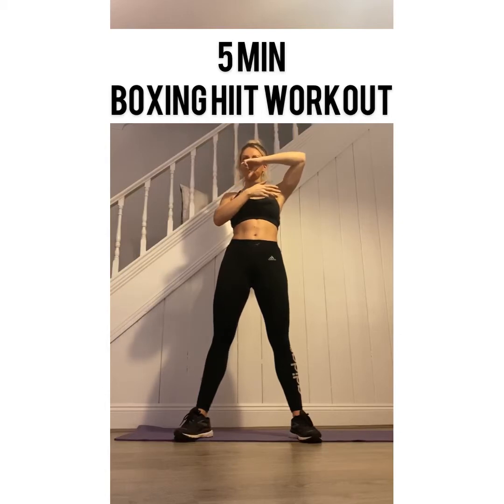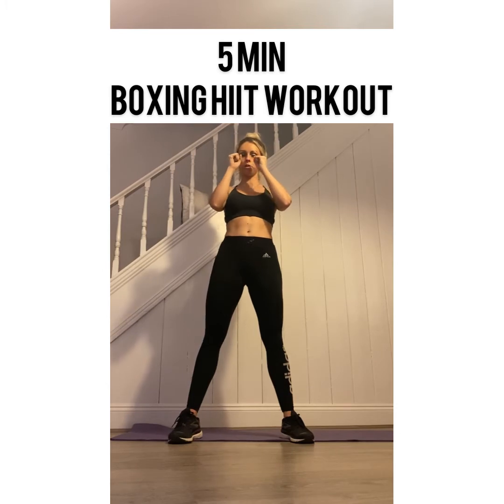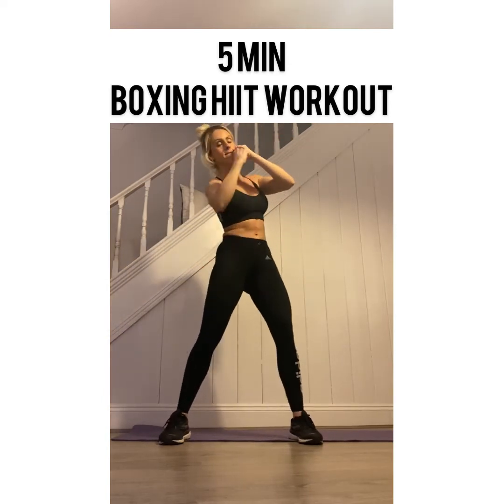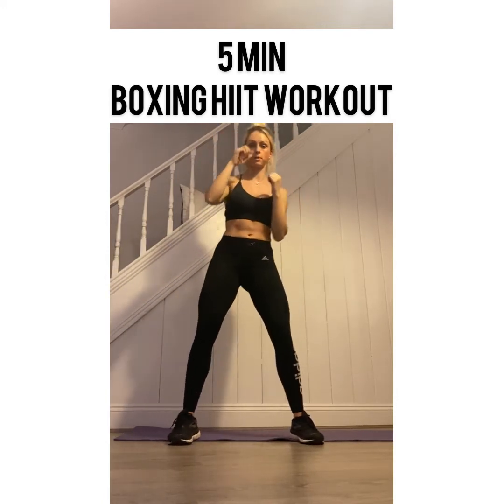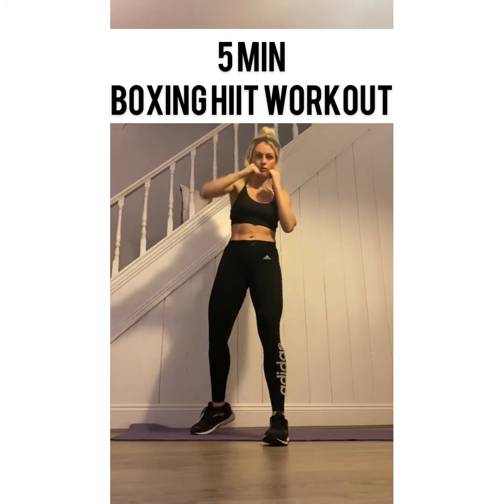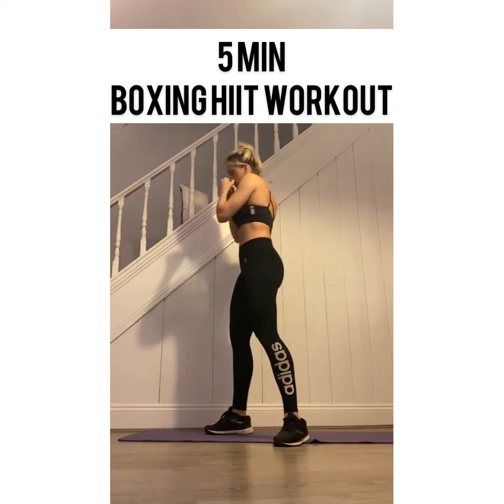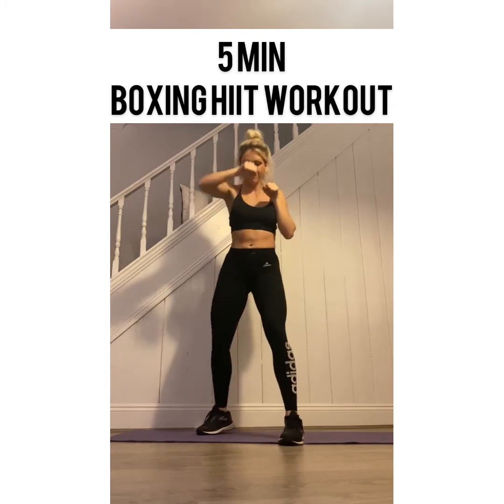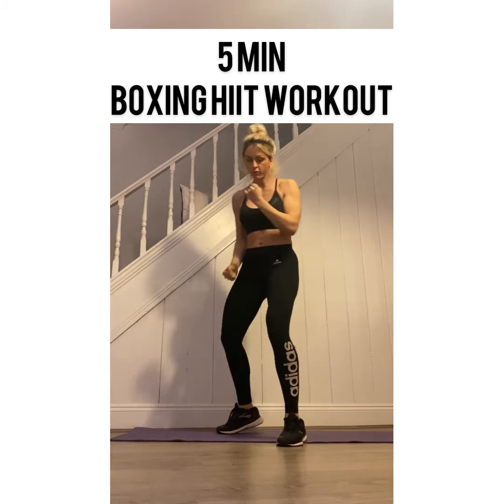5 min HIIT boxing workout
Roxypt_
Facebook: Roxy personal trainer

Personal trainer and nutritionist

What shall I film next?